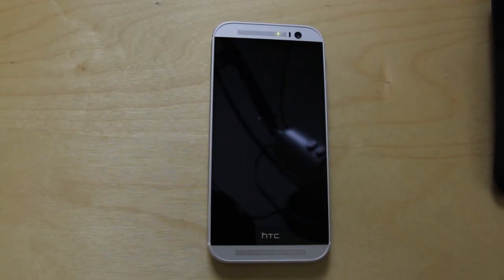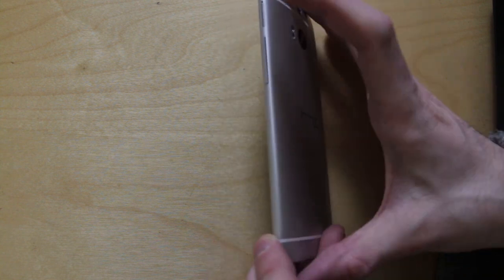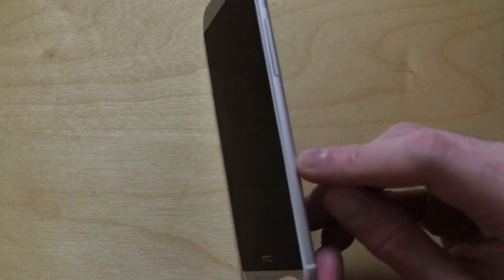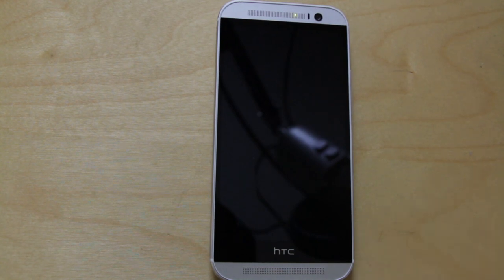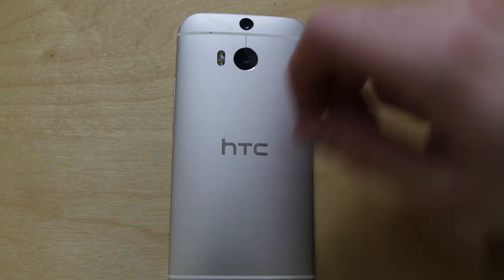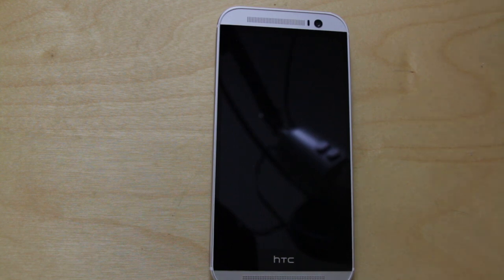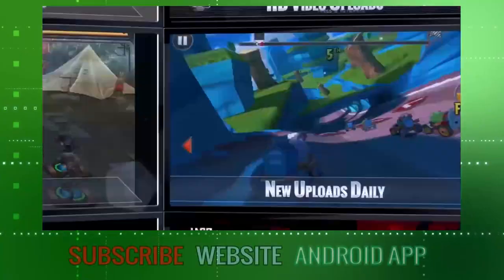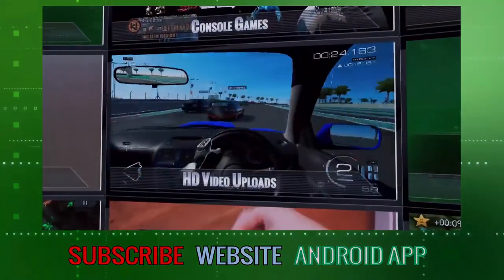HTC One M8 soft metal marks easily - Androidizen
HTC One M8 soft metal marks easily. How easy is it to mark the HTC One M8? Well I've already put a little dent in mine! The metal is very soft on the HTC One M8 so a case is highly recommended!

The Androidizen